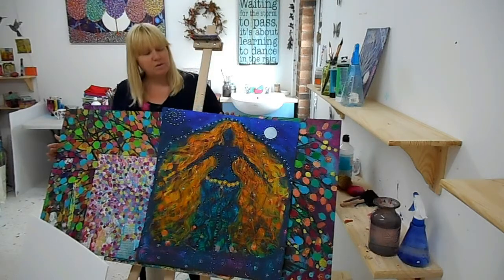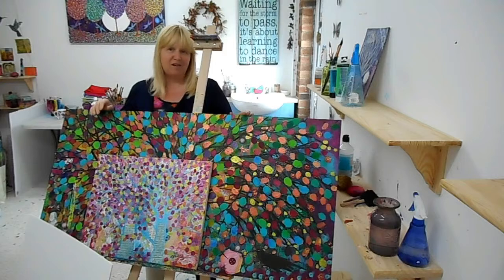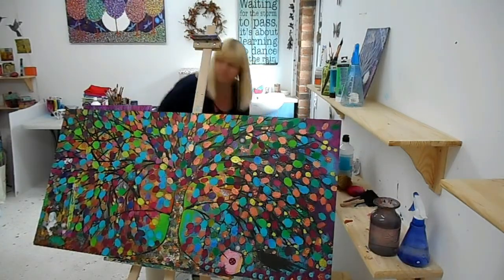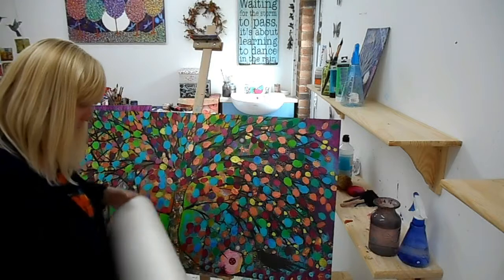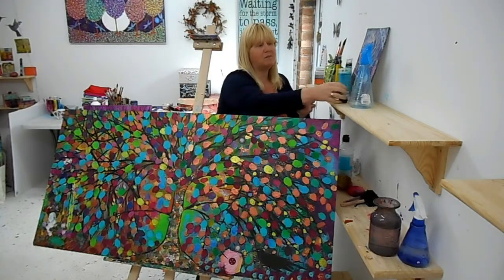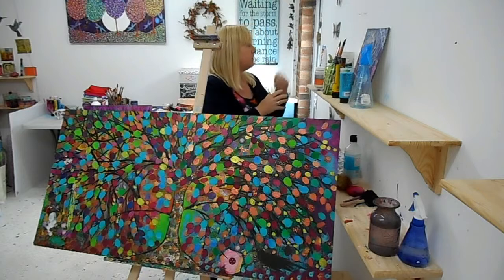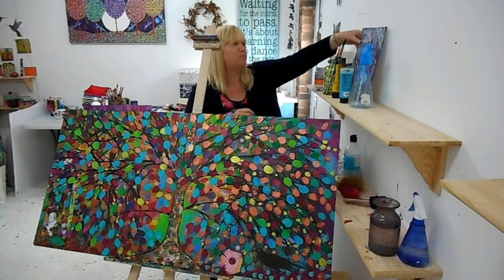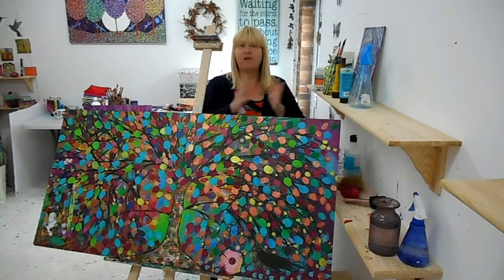art materials you might like to work with - Kassi Martin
an oldie video from one of my early ecourses but still useful in helping us choose what to work upon when creating

I have a wonderful relaxing free ecourse called Magic Squares available now